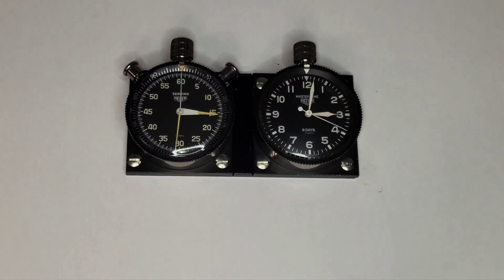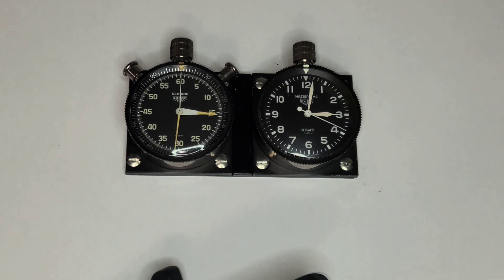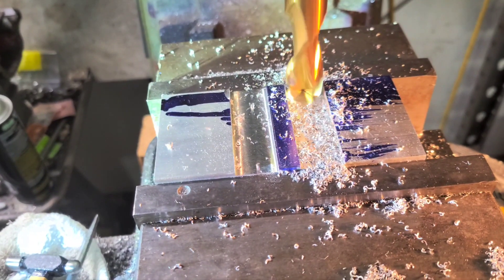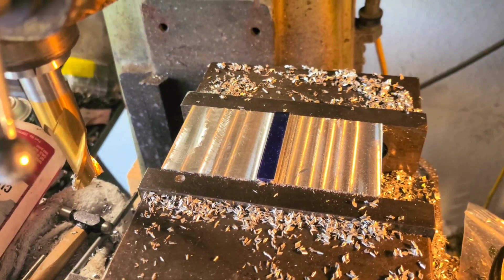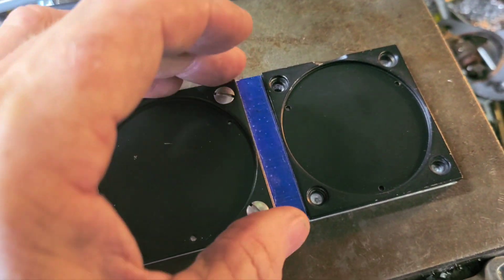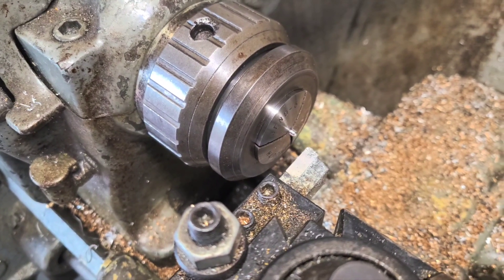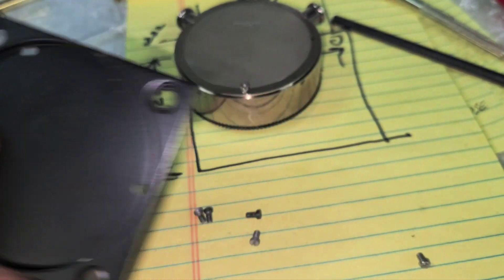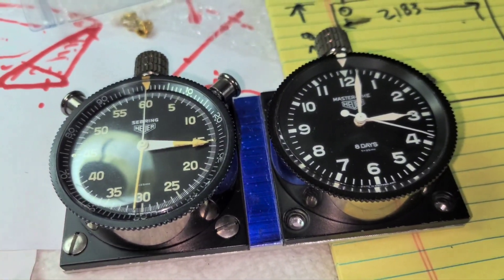Making a Heuer Rally Clock Bracket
Two single bracket clocks are joined into one unit